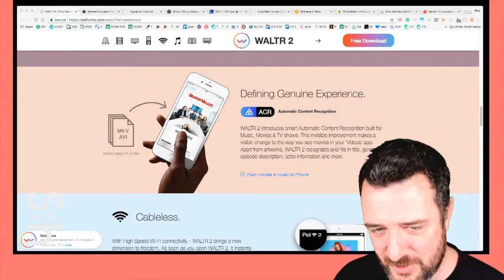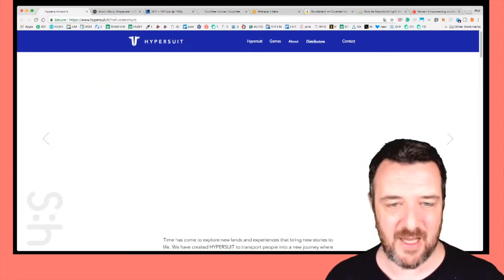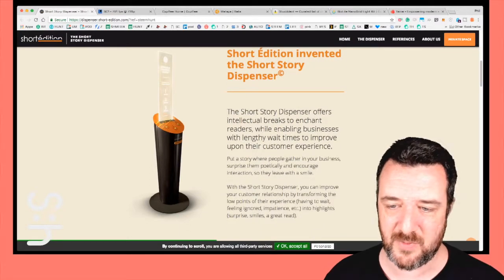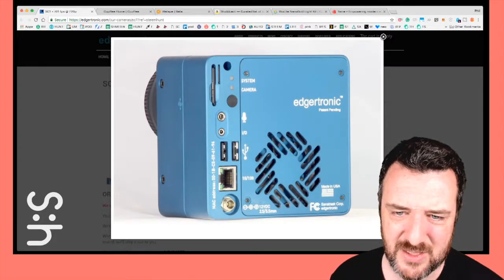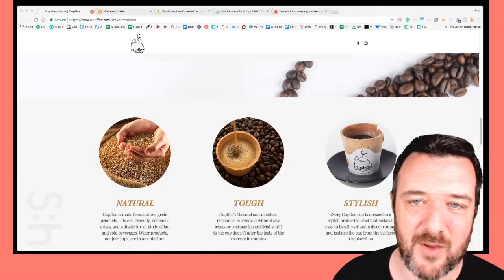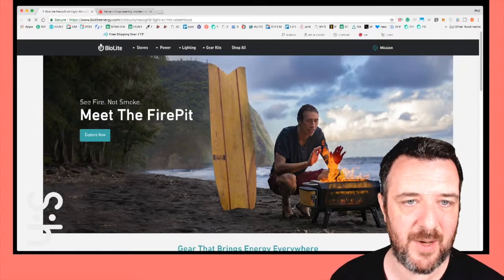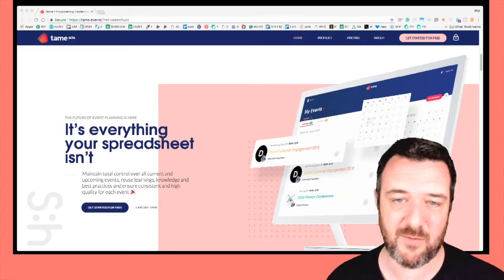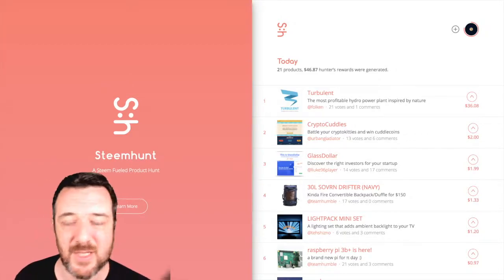THE HUNTED // 25th Aug 2k18 // Curated Saturday Hunts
we started a podcast too!

Quite the stack of hunts listed up today, seems we got some more new people from somewhere, either that or people are just straight adding things up left right and center — thank you for your dedication to the platform, it’s been great to see regular faces and new faces that are learning quickly. Props to all of you.

248 products, $135.94 SBD hunter’s rewards were generated.